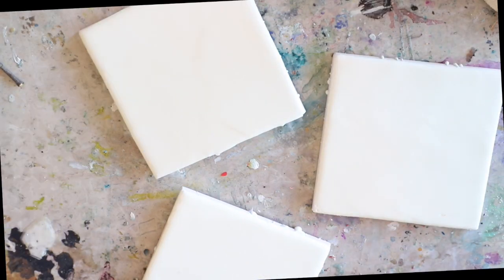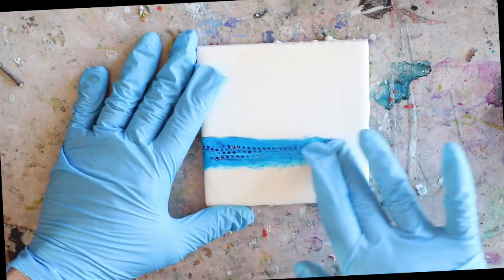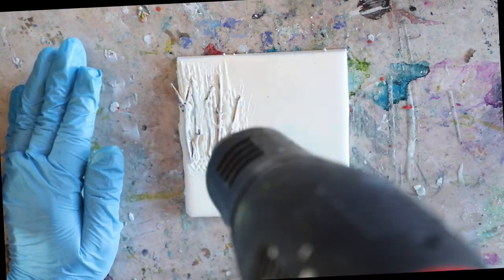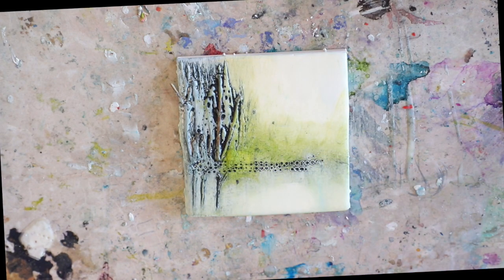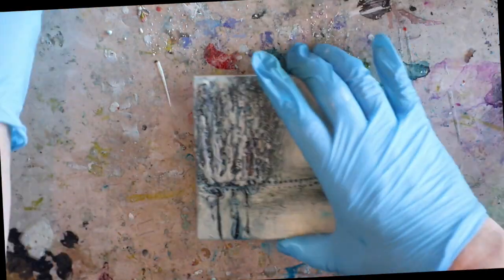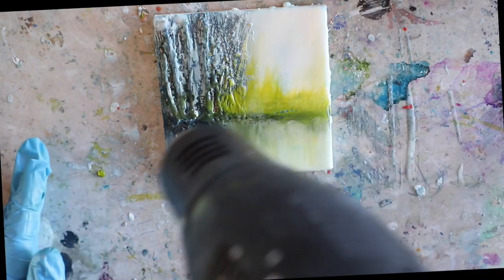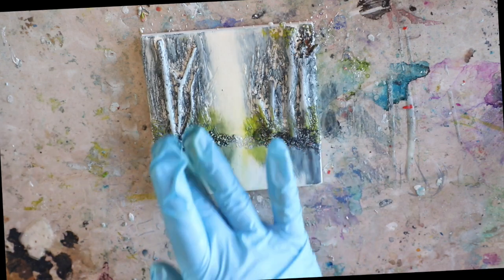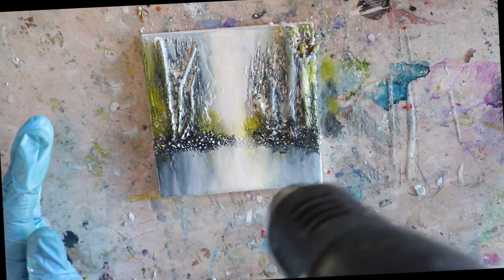Wax on Wednesdays Encaustic Painting Texture Week #4!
This whole month join me for encaustic texture fun!
More in-depth details for this week's video including supplies I used are on the sharireplogle.com blog post
All new workshop "Encausticology Home Studies" online workshop   Open Now !

This is Wax on Wednesdays ! Please join me on my blog for some fun encaustic painting ! This is not a workshop , just a peek into the studio on how I approach my encaustic paintings, and some of the supplies I use. All Supplies etc that were used are listed on the blog post for that week on sharireplogle.com . Hope you enjoy!

My favorite Supplies . Using them will not cost you any more than your regular Amazon search, but I may possibly earn a few cents back as a result  and everything helps so thank you so much !

Ready made encaustic medium
Medium made in studio:

White encaustic paint I use

My favorite Panpastel set
My 2nd favorite Panpastel set
tray to hold my Panpastels

My Favorite Oil Pigment stick color in the whole world
My Favorite Encaustic Paint color

Tools:
Heat gun
favorite brushes for making texture
favorite smooth coating brush